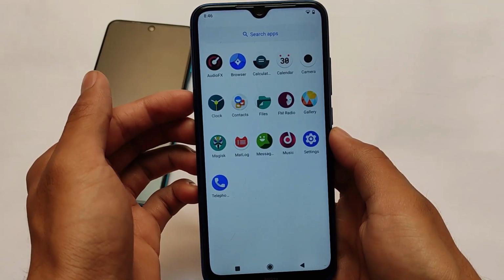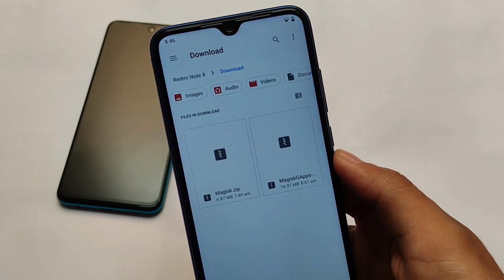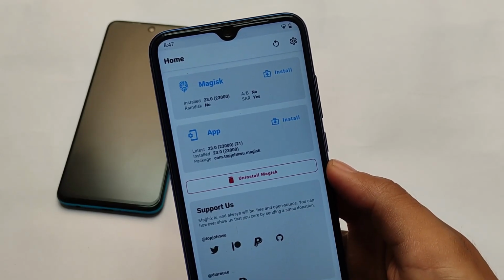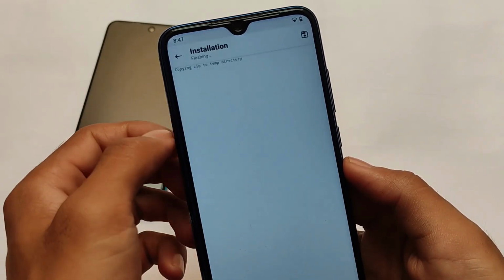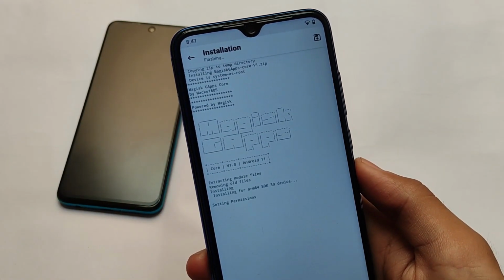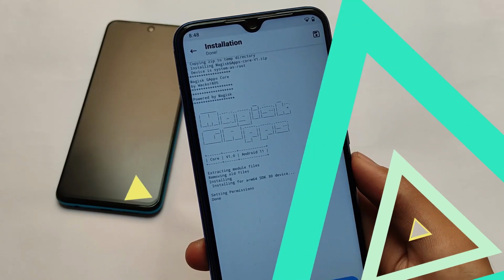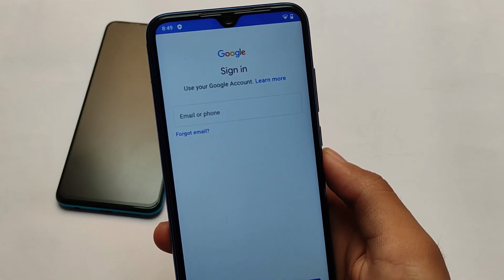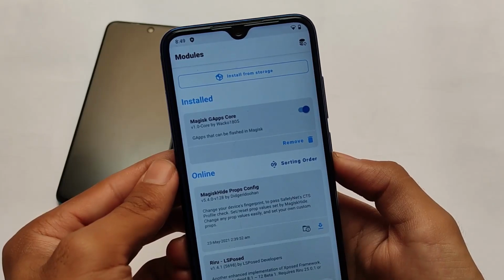Android 11 Magisk Module - Install GApps on your Device | Easy to Install & Uninstall Google Apps 🔥🔥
Hey guys, What's Up? Everything good I Hope. In this Video, I'm gonna show you " Android 11 Magisk Module - Install GApps on your Device | Easy to Install & Uninstall Google Apps 🔥🔥 " . Make Sure to watch this video till the end to understand everything.